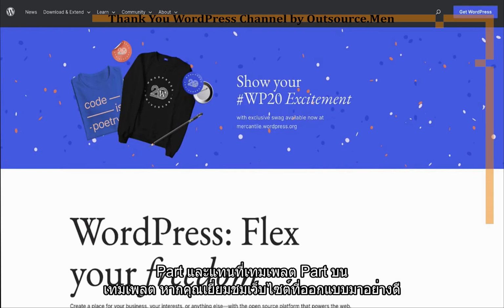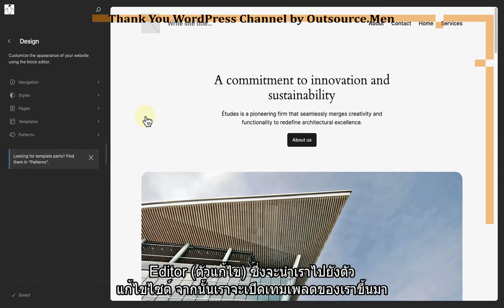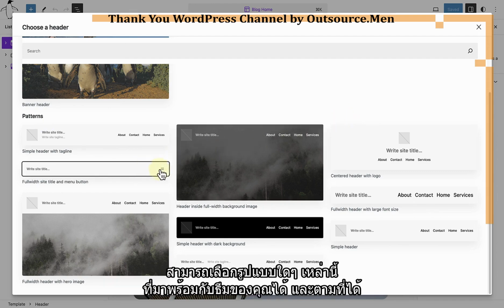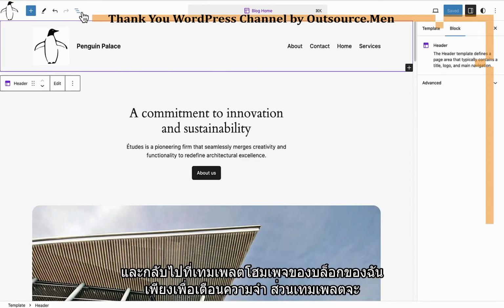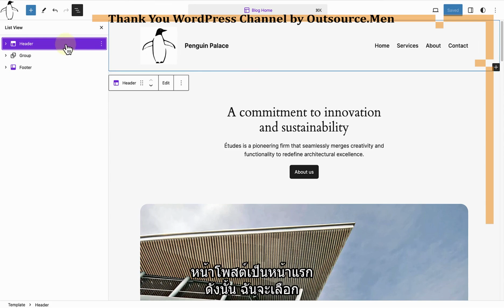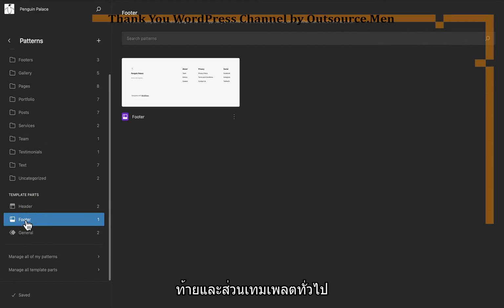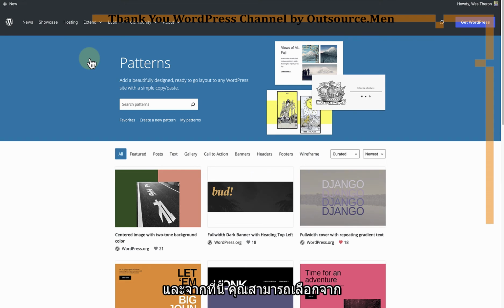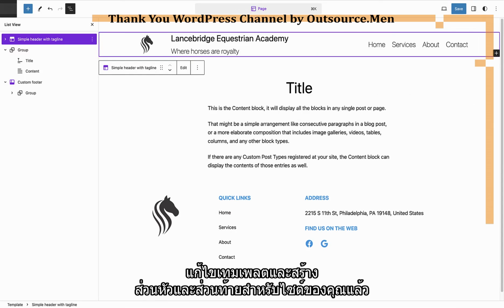วิธีใช้ Template Parts สร้างส่วนประกอบ ด้วย WordPress Gutenberg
00:00 - แนะนำส่วนของเทมเพลต
00:12 - การแก้ไขส่วนของเทมเพลต
00:16 - การแทนที่ส่วนของเทมเพลต
00:28 - การสร้างส่วนหัวแบบกำหนดเอง
00:40 - การบันทึกส่วนของเทมเพลต
00:50 - การสร้างส่วนท้ายแบบกำหนดเอง
01:04 - การใช้ส่วนของเทมเพลตข้ามเทมเพลต
01:24 - การแก้ไขเนื้อหาส่วนของเทมเพลต
02:10 - ความพร้อมใช้งานของส่วนของเทมเพลต
02:24 - การสร้างส่วนของเทมเพลตใหม่
03:04 - ส่วนของเทมเพลตที่ใช้ซ้ำได้
04:04 - การแก้ไขส่วนของเทมเพลตจากเทมเพลตใดก็ได้
04:48 - การแยกส่วนของเทมเพลต
05:24 - รูปแบบต่างๆ ของส่วนของเทมเพลต
06:14 - การจัดการส่วนของเทมเพลต
Thank you @WordPress Channel for [CTn9jtvCvtc]